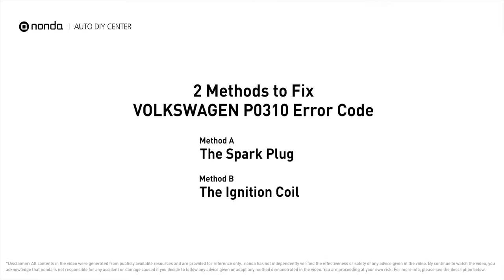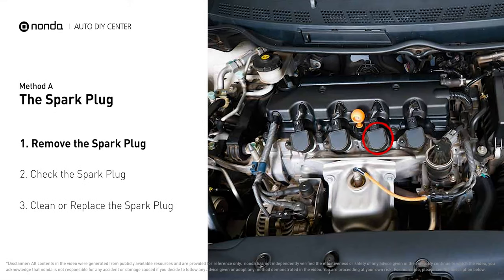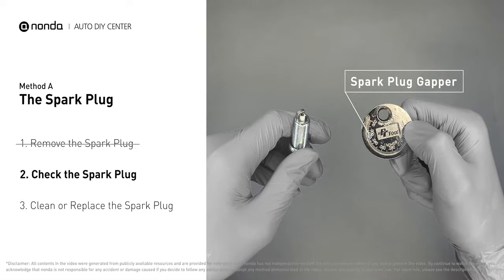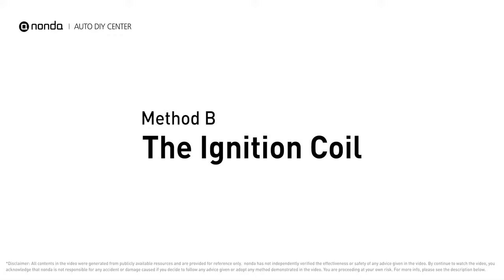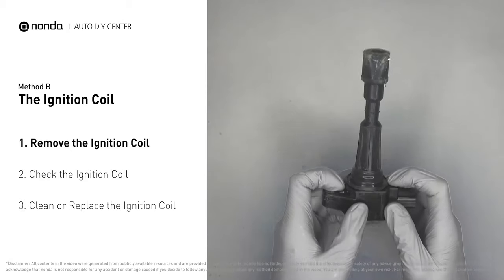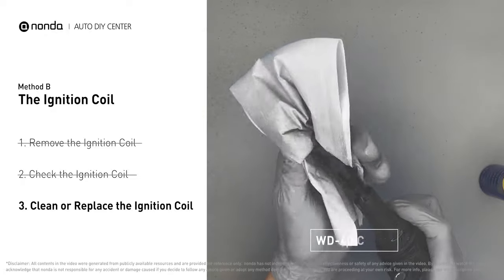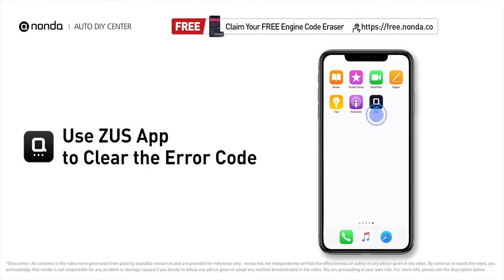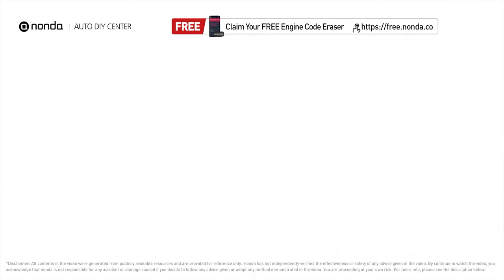How to Fix VOLKSWAGEN P0310 Engine Code in 3 Minutes [2 DIY Methods / Only $4.28]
Claim your FREE engine code eraser

Engine Code VOLKSWAGEN P0310: Cylinder 10 Misfire Detected. Engine misfire. Engine Code VOLKSWAGEN P0310 indicates that cylinder number 10 is experiencing misfires.

Fix Engine Code VOLKSWAGEN P0310 Easy DIY Method A | The Spark Plug

Fix Engine Code VOLKSWAGEN P0310 Easy DIY Method B | The Ignition Coil

The components displayed in this video are generic components that may not apply to all VOLKSWAGEN vehicles. Vehicle manufacturers may use manufacturer-specific components that are different from the ones shown in this video.

0:00 What is VOLKSWAGEN P0310
0:37 Method A - The Spark Plug
1:20 Method B - The Ignition Coil
2:13 Claim a FREE Engine Code Eraser